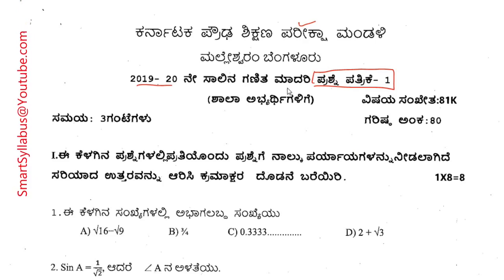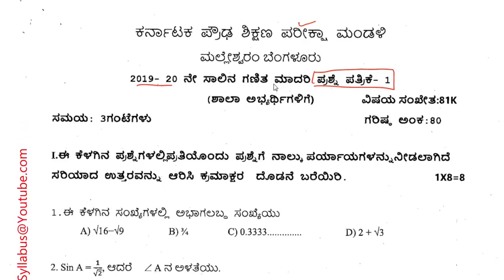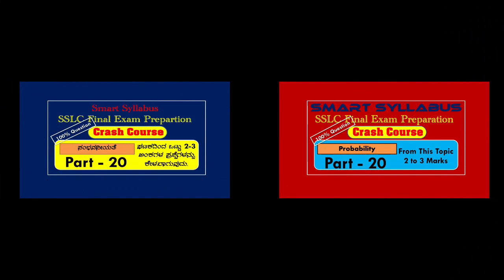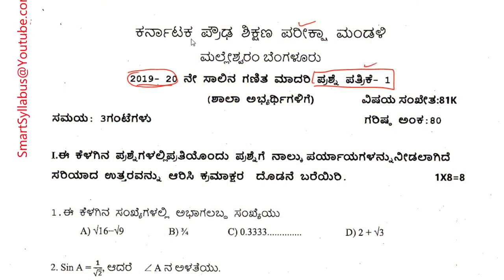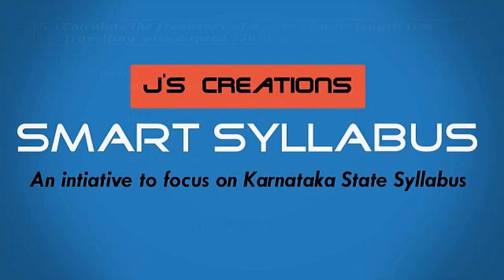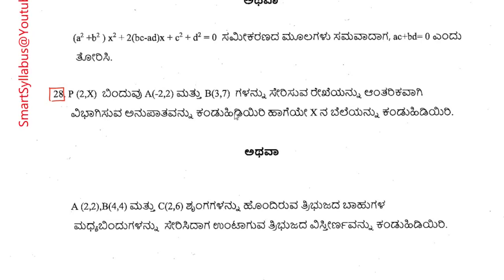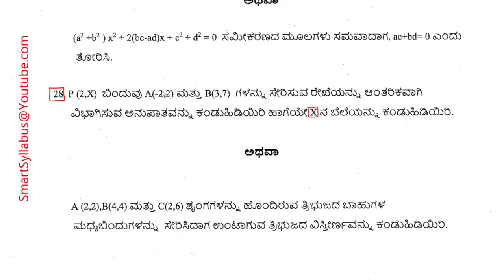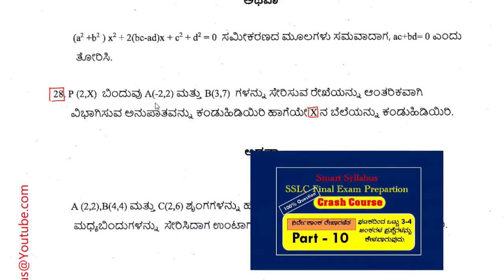SSLC SSLC 2019-20 Board Maths Part-10 Model Paper Answers ಗಣಿತ ಮಾದರಿ ಪ್ರಶ್ನೆ ಪತ್ರಿಕೆ - 1 ರ ಉತ್ತರಗಳು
🔴 SSLC 10th 2019-20 Board Maths Model Paper - 1 Solved👍 ಗಣಿತ ಮಾದರಿ ಪ್ರಶ್ನೆ ಪತ್ರಿಕೆಯ - 1 ರ ಉತ್ತರಗಳು